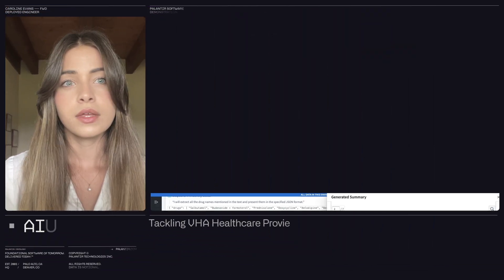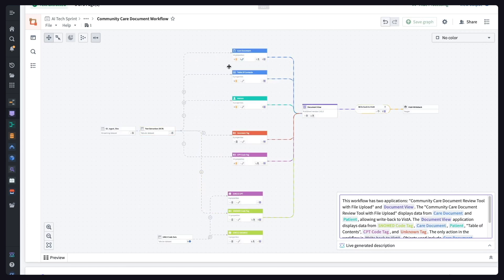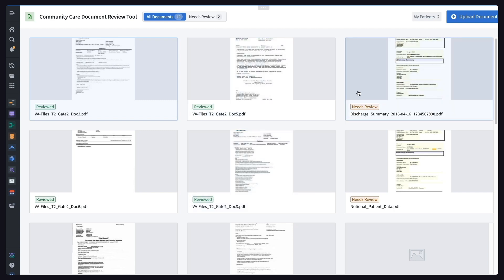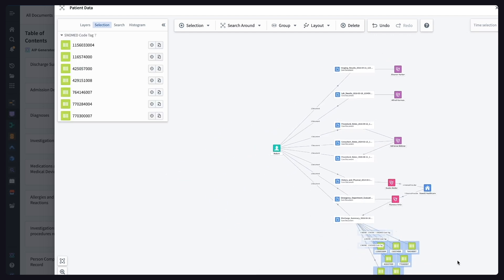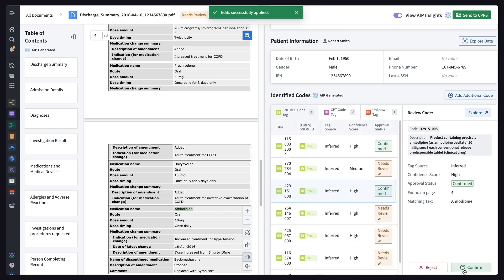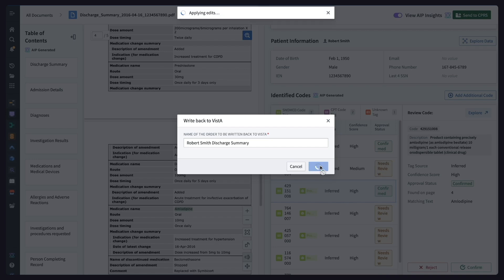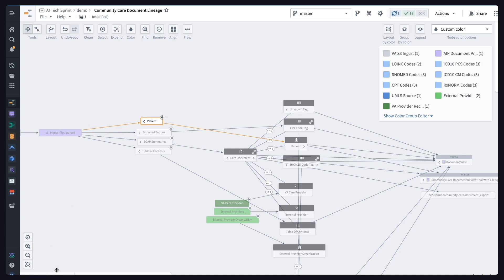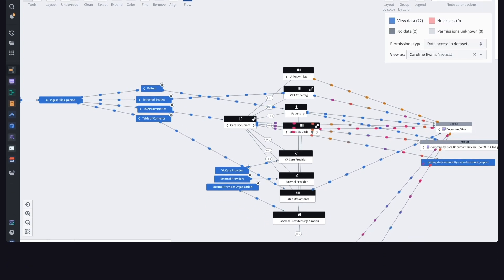AIP for Medical Record Management | Tackling VHA Healthcare Provider Burnout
Palantir was honored to win the U.S. Department of Veterans Affairs' AI Tech Sprint to combat healthcare provider burnout. Our AIP-powered solution demonstrates how responsible AI can help reduce administrative burden while improving patient care.